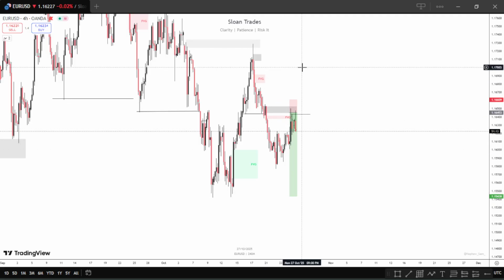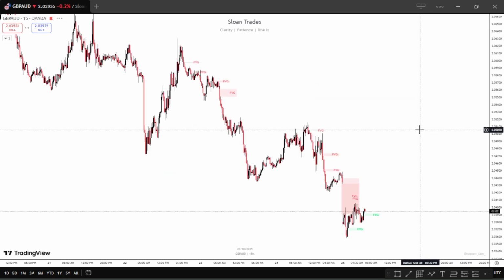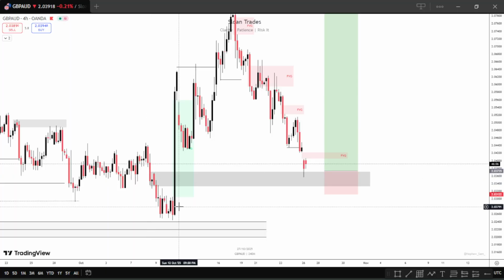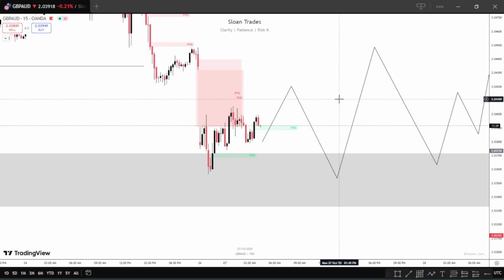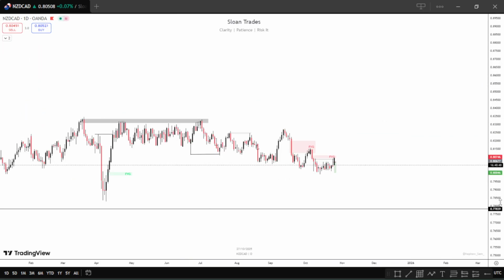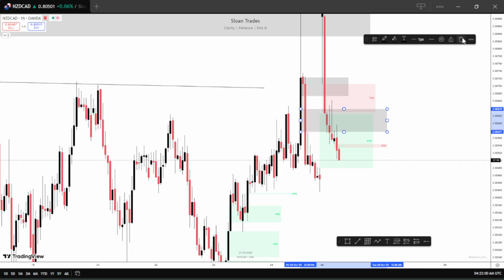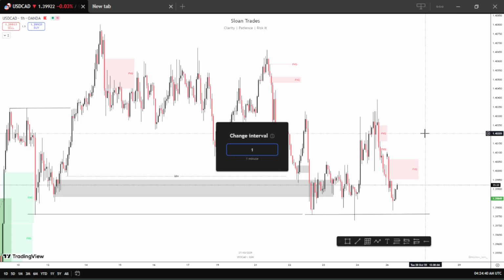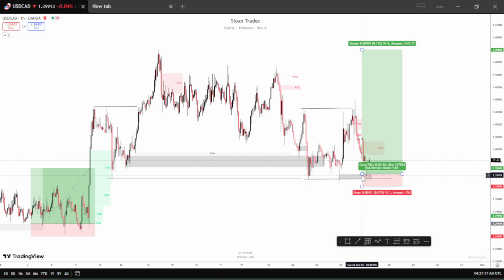OrderFlow, Order Blocks discussed on GBP, USD, NZD,